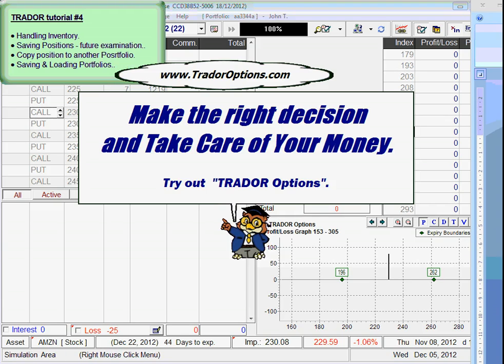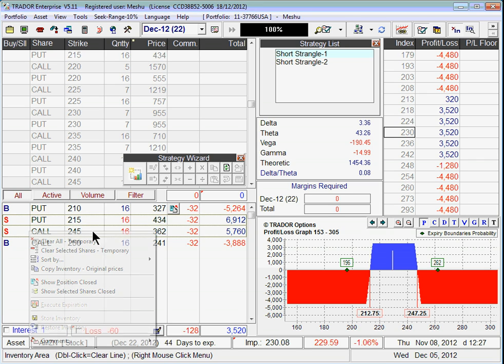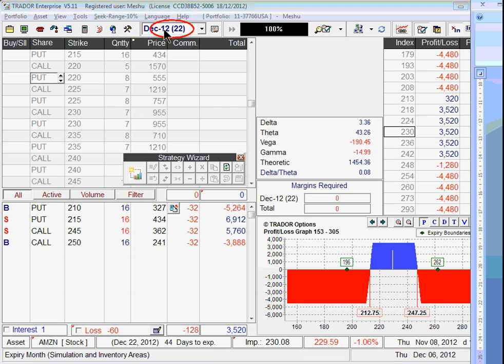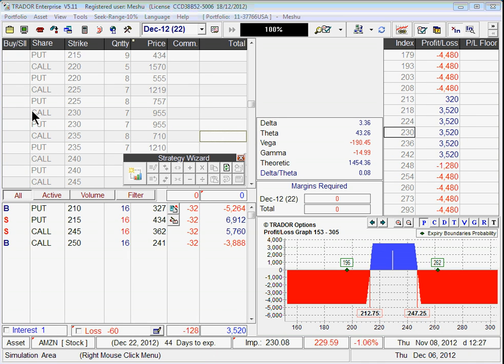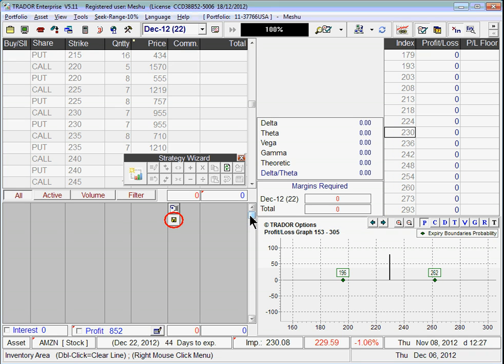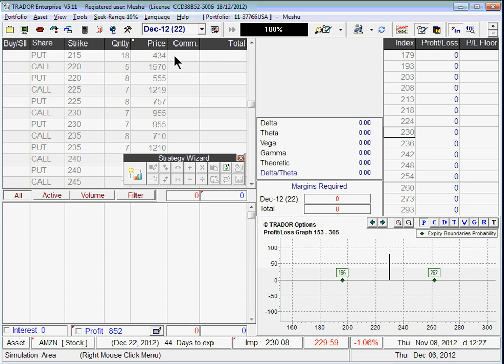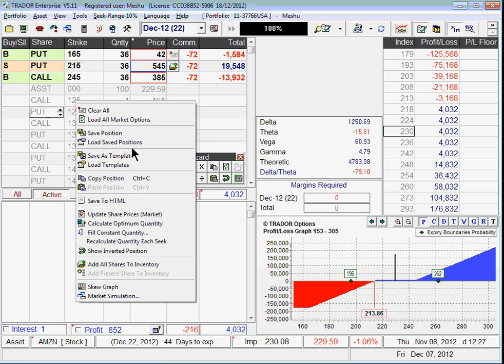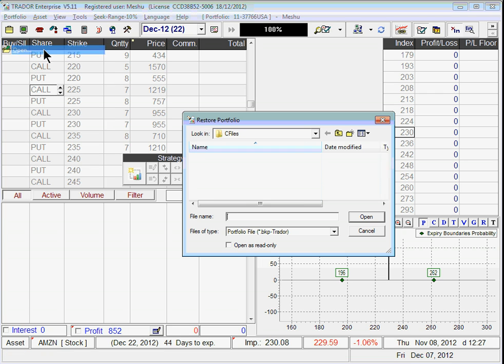Trador Options Tutorial 4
How to handle options inventory, save positions for future examination, copy positions and handling portfolios.